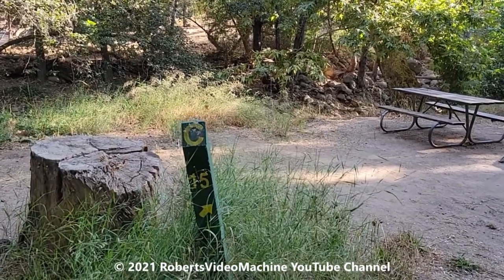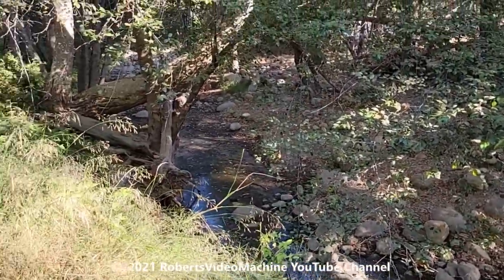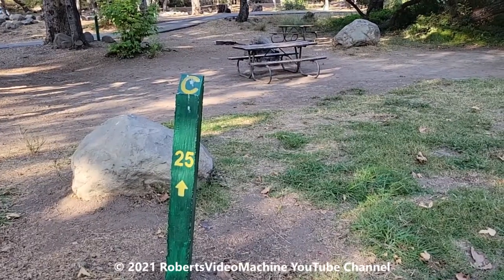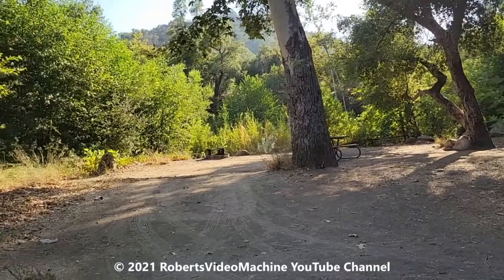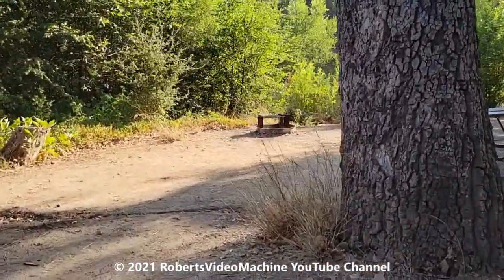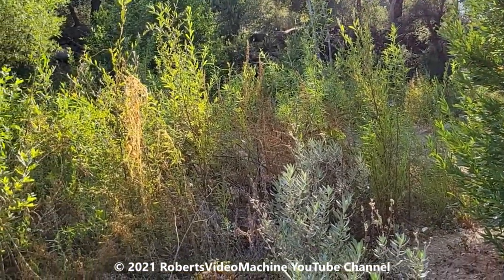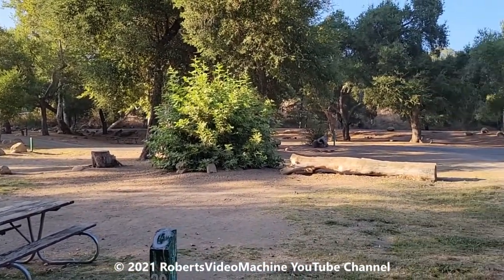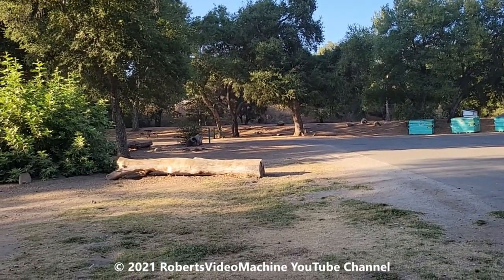Lake Casitas Recreation Area Part 1 Creekside Campground Walkthrough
This is a video of the Lake Casitas Recreation Area.  I broke up the video into two, because I recorded the Creekside Campground area in 720P and then I recorded the general campgrounds in 4K.  I hope you enjoy my video and find it entertaining and informational.